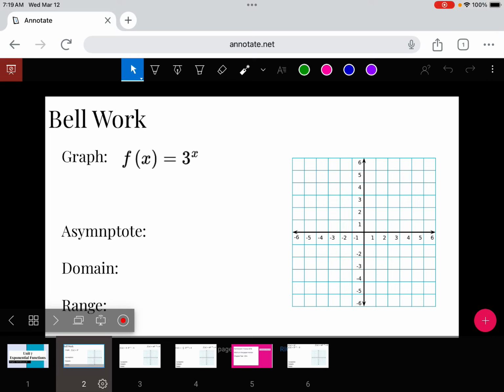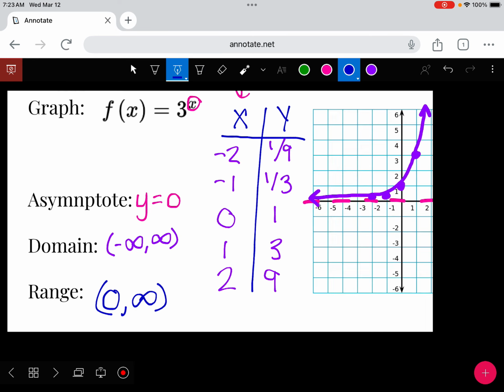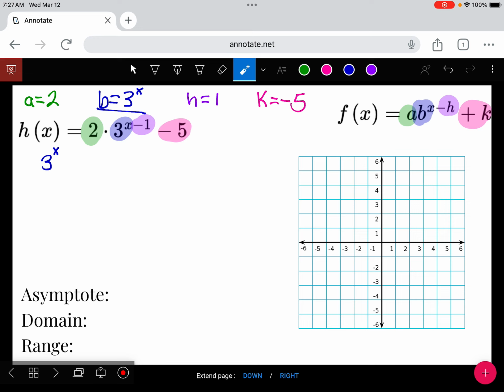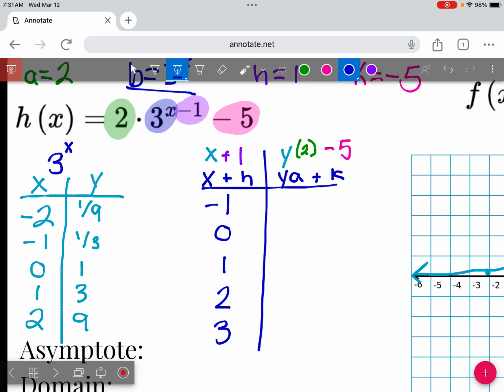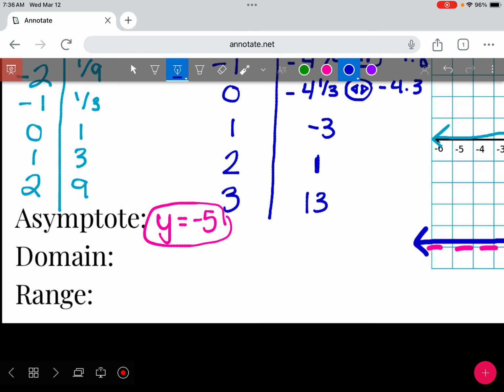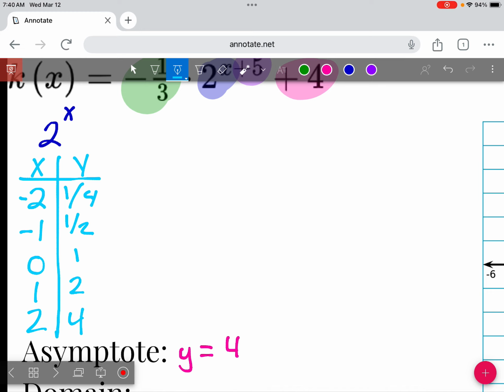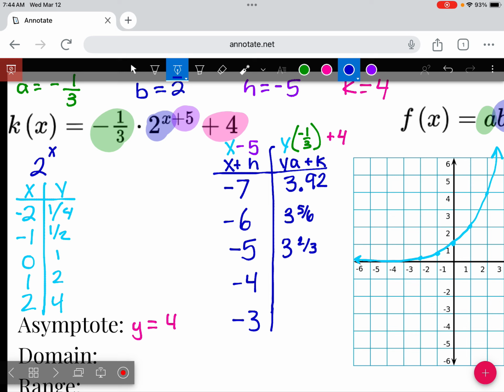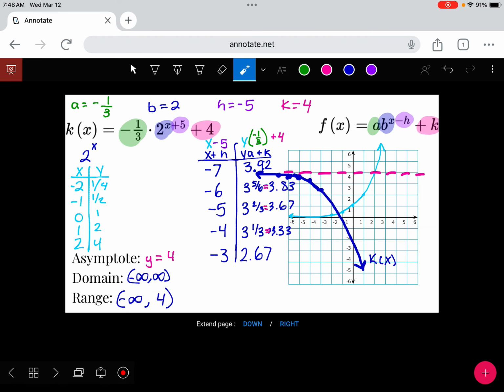Algebra 3.12.25 graphing transformations